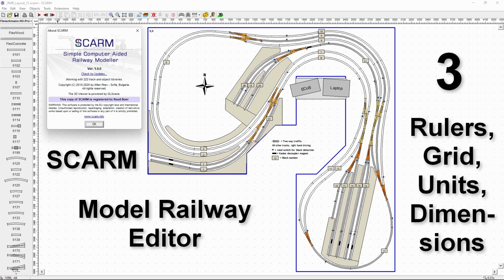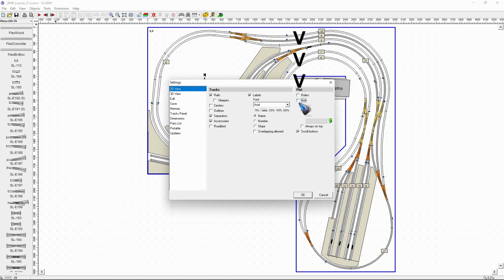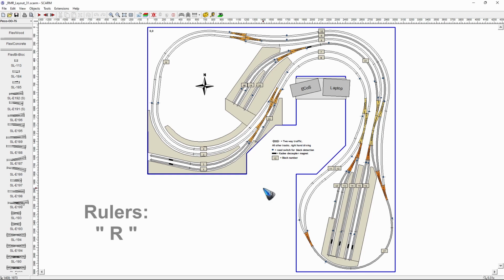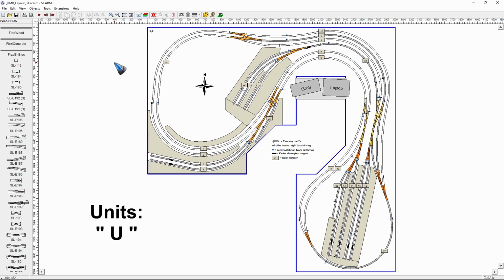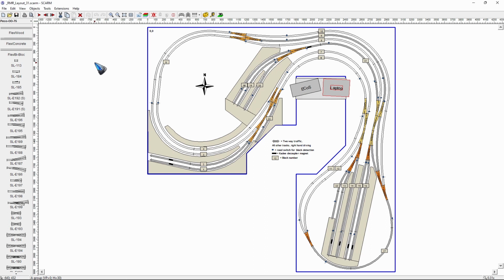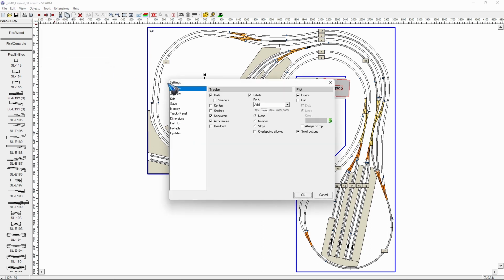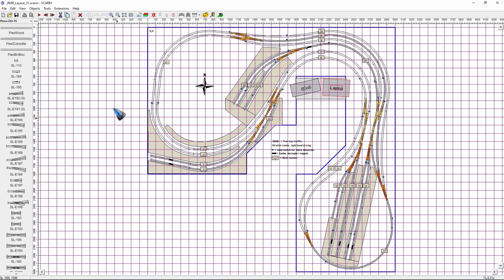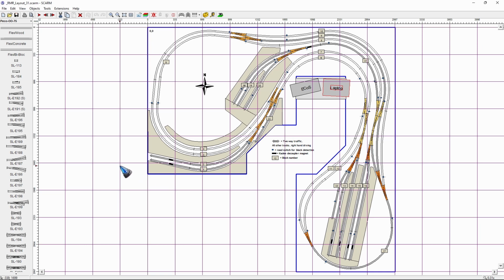Model Railway Design with SCARM 03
This video on the SCARM Model Railway Editor shows all about how to toggle the units between mm or inches, how to change grid and use the rulers and the measuring tape.